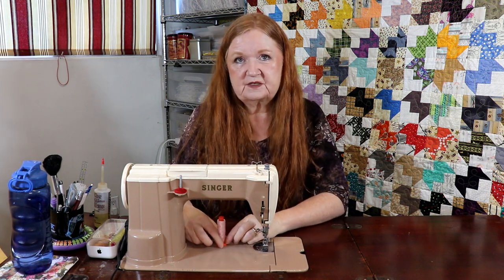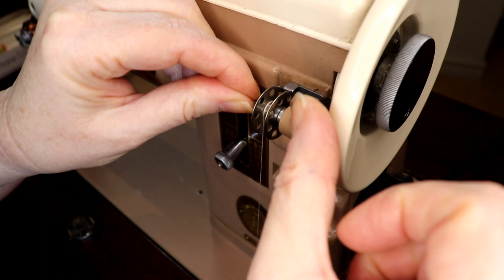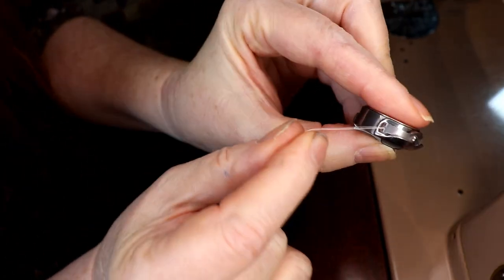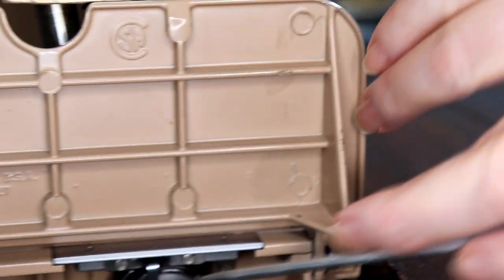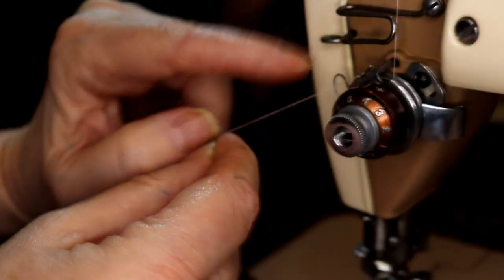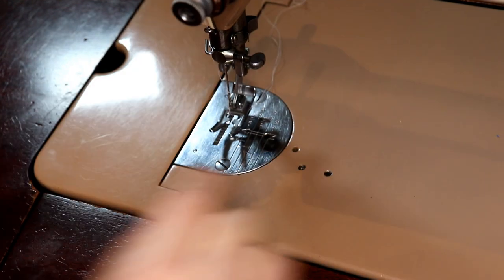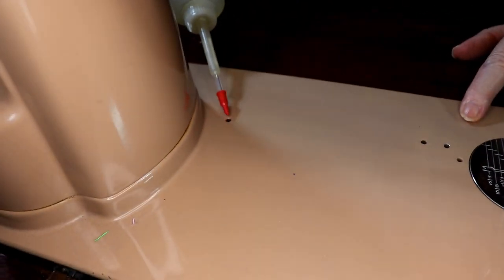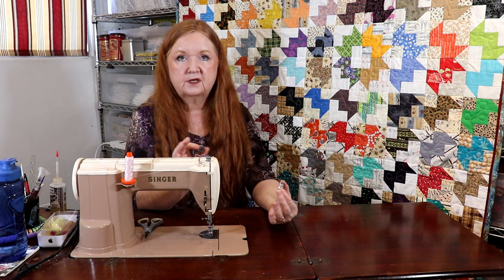"How to thread and wind a bobbin on a Singer 301A - Viewer Requested video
Hello, today we are going to show you how to thread and wind a bobbin on a Singer 301A.

Most of the vintage sewing manuals can be found online and are usually free of charge.

Most importantly, sewing on a vintage machine can be so much fun and surprisingly easy to do.

I hope this helps you have hours of fun and help conquer your Mount Scrapmore!